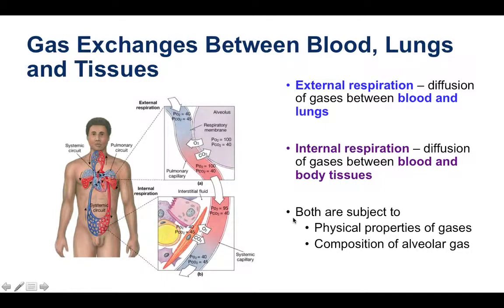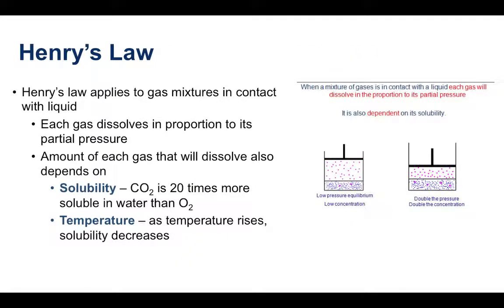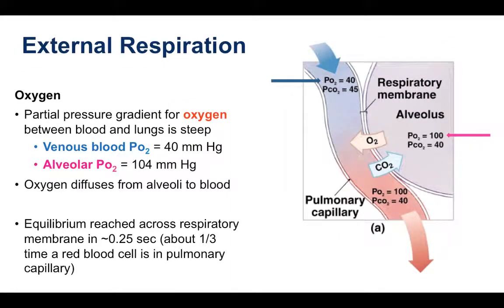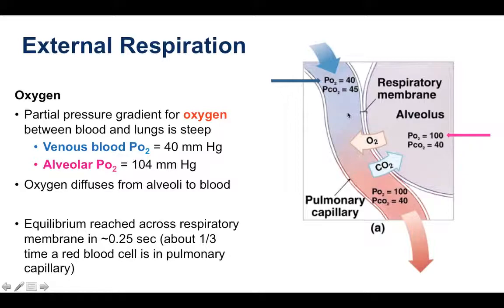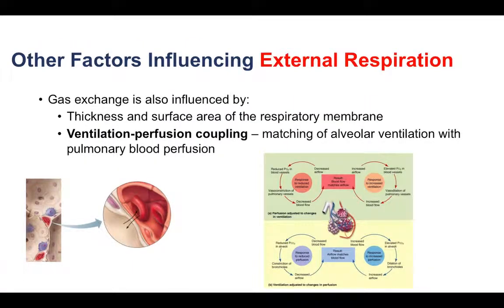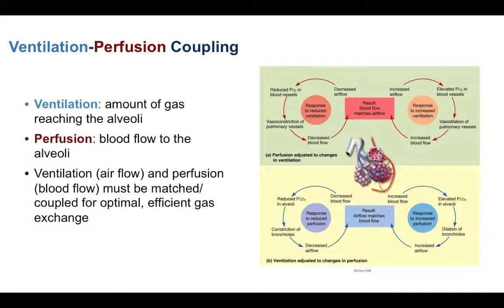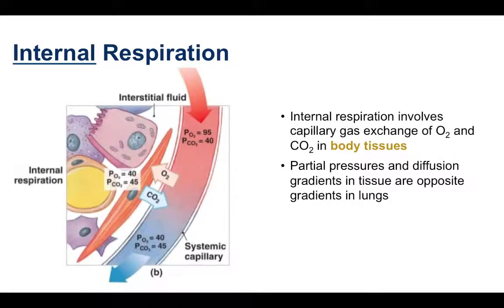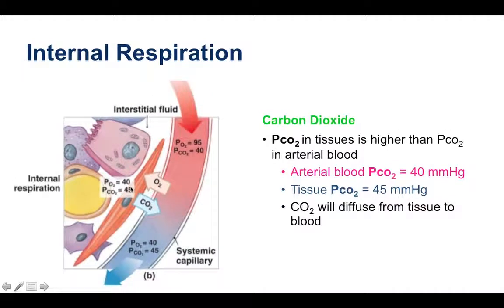Internal and External Respiration